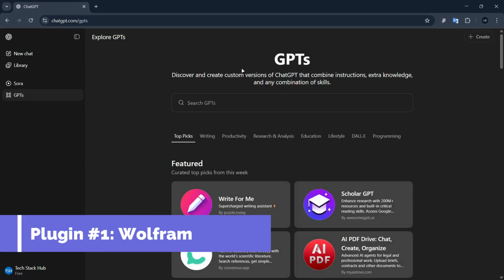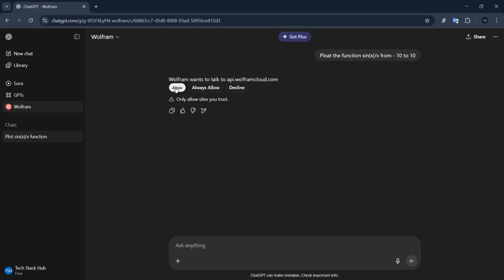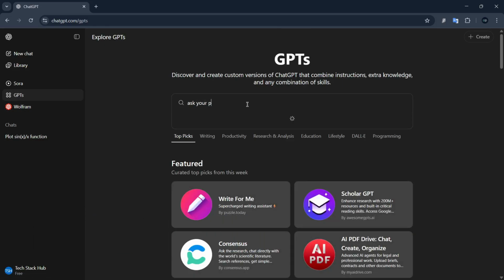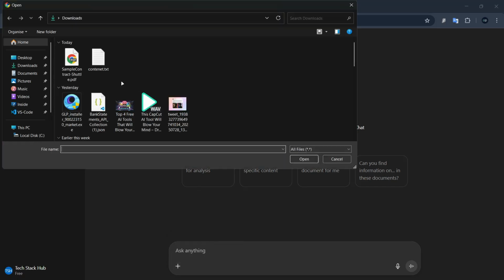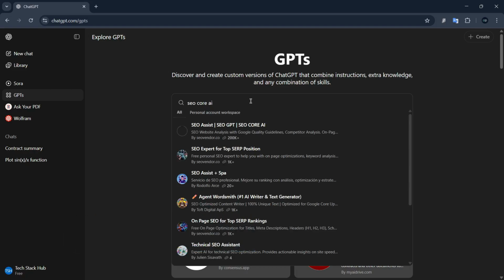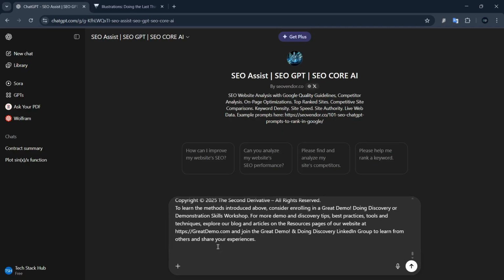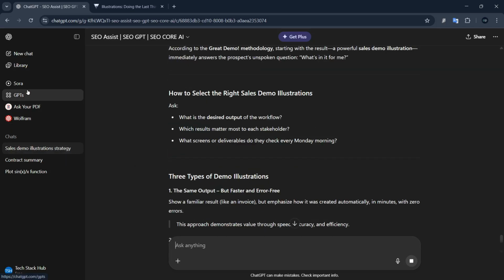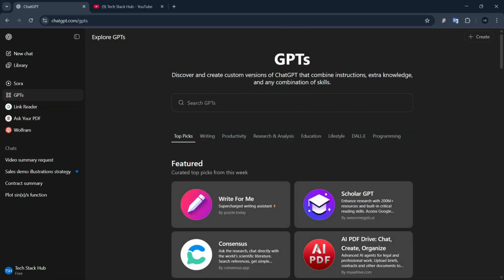Best FREE ChatGPT Plugins to Use in 2025 🚀 Unlock the Full Power of GPT-4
🔥 ChatGPT just got a massive upgrade with plugins, and in this video, I’ll show you the BEST free ChatGPT plugins you can use in 2025 to level up your productivity, learning, coding, and content creation.

🎯 Featured Plugins:
1️⃣ Wolfram – for advanced math, science, and live data
2️⃣ AskYourPDF – talk to your PDF documents
3️⃣ SEO Core AI – optimize your blogs, scripts & content
4️⃣ Link Reader – read & summarize any website, Google Doc, or YouTube video

💡 Whether you're a student, developer, content creator, or entrepreneur — these plugins will change the way you work with AI.

📌 Timestamps:
00:00 – What Are ChatGPT Plugins
00:35 – Plugin #1: Wolfram – The Brainiac
02:05 – Plugin #2: AskYourPDF – Talk to Your PDFs
03:30 – Plugin #3: SEO Core AI
05:15 – Plugin #4: Link Reader

📬 Comment your favorite ChatGPT plugin!